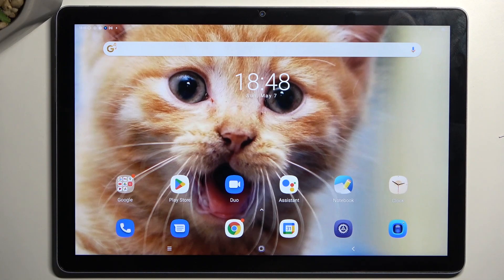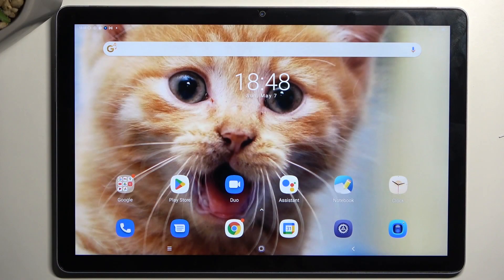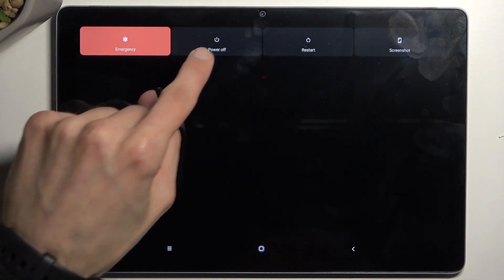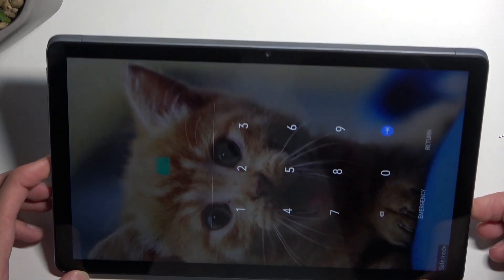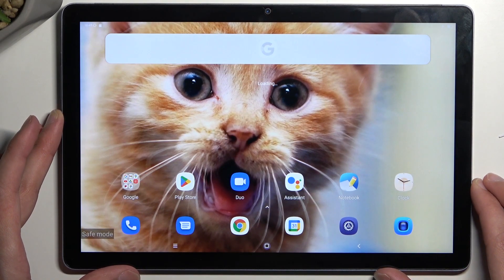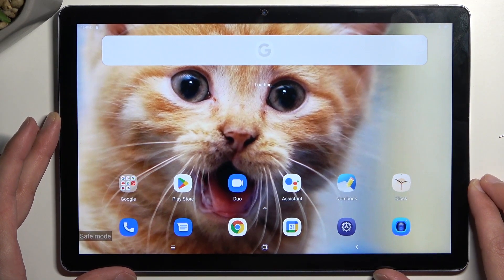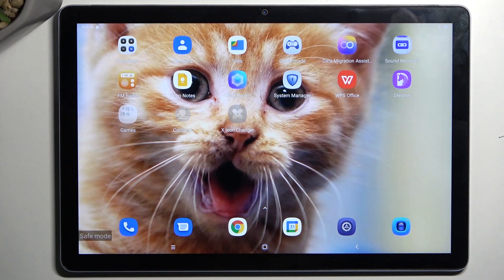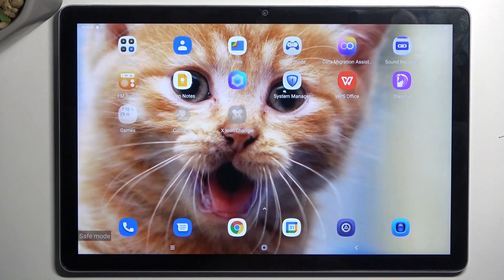How to Boot Into a Safe Mode on a BLACKVIEW Tab 12 - Disable All Third Party Apps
In this YouTube video, we'll guide you through the process of entering safe mode on your BLACKVIEW Tab 12 tablet. Safe mode is a troubleshooting feature that allows you to diagnose and fix issues by temporarily disabling third-party apps. We'll show you step by step instructions on how to access safe mode and explain the benefits it offers. Whether you're experiencing app crashes, performance problems, or other issues, safe mode can help you identify and resolve the underlying causes. Join us in this video to learn how to enter safe mode on your BLACKVIEW Tab 12 and troubleshoot your device effectively.

How to enter safe mode on a BLACKVIEW Tab 12? How to turn off all external 3rd party apps on a BLACKVIEW Tab 12? How to enable safe mode on a BLACKVIEW Tab 12? How to turn on the diagnostic mode on a BLACKVIEW Tab 12?